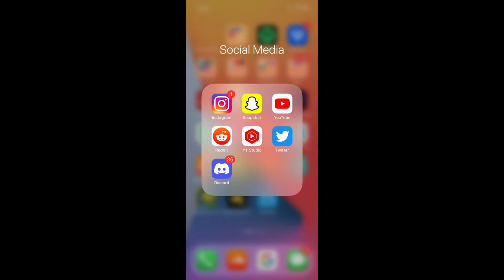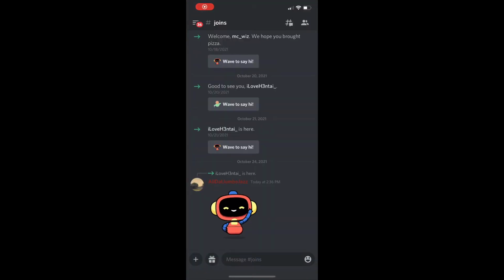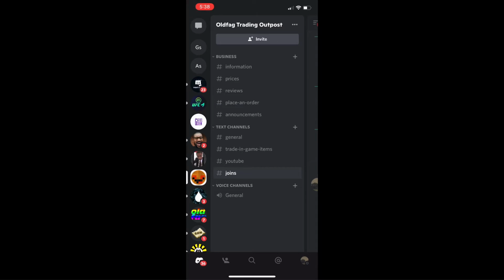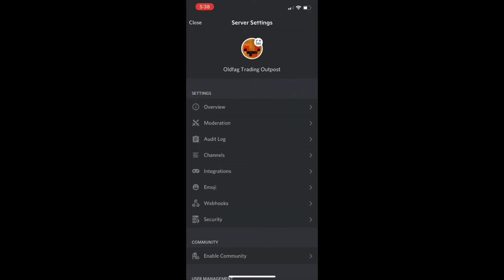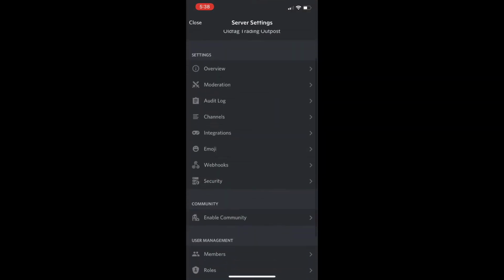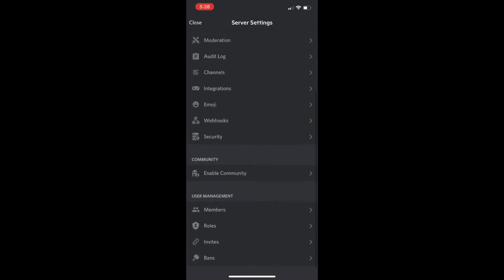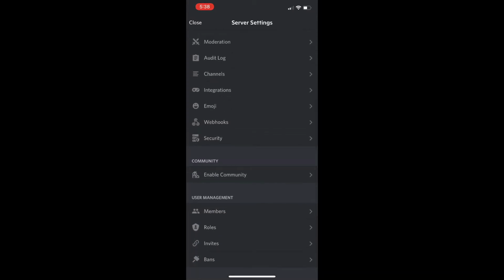How to See Banned User on Your Discord Server